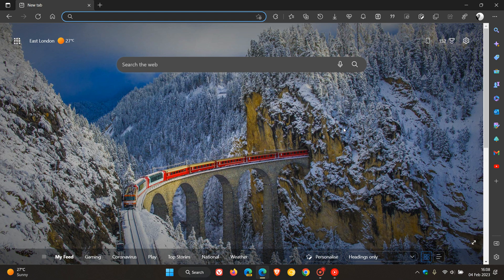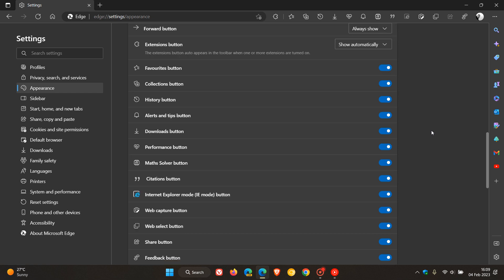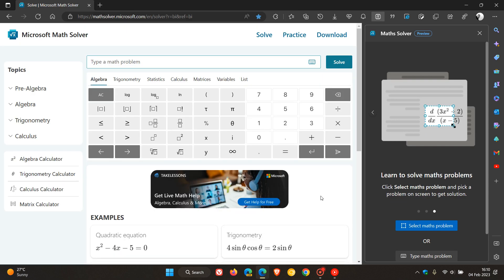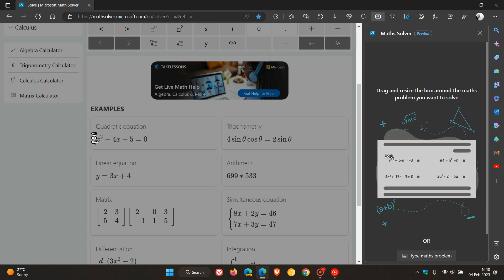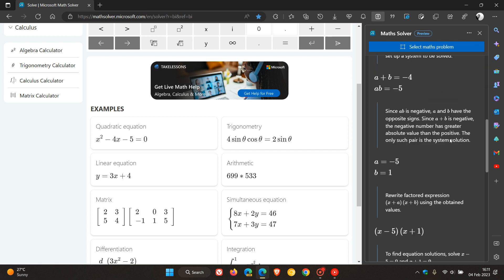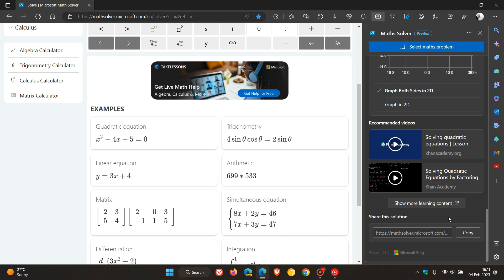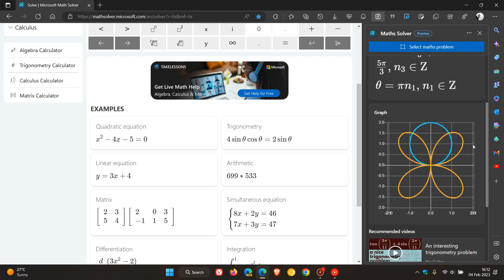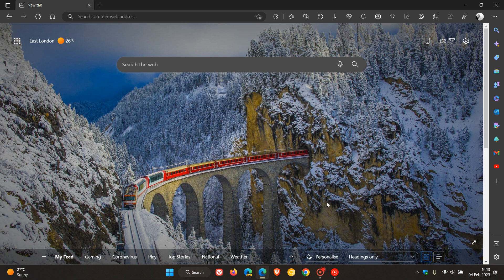How to ace your math problems with the Microsoft Edge Math Solver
Math solver can help you solve math problems with step-by-step explanations for arithmetic, algebra, trigonometry and more